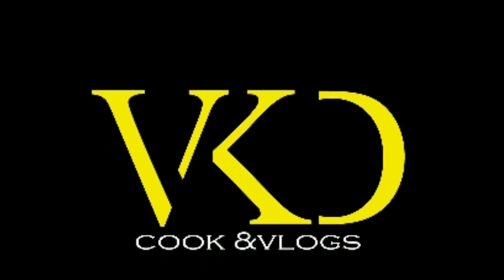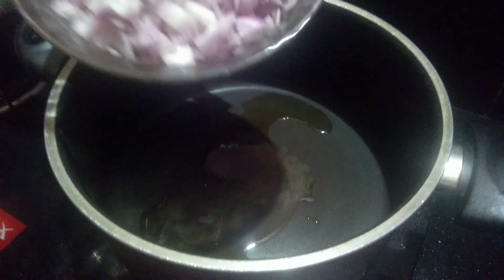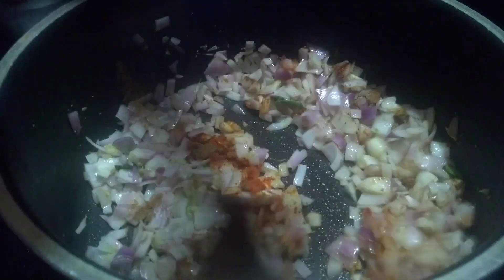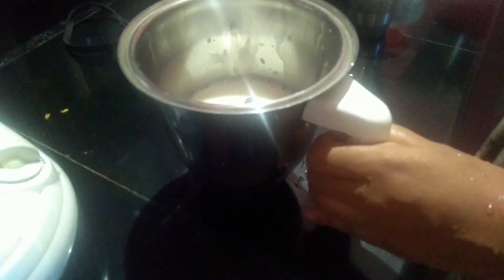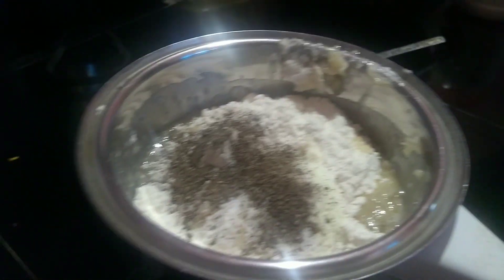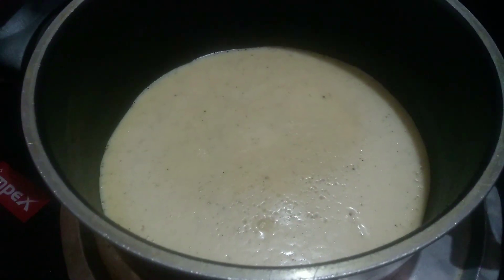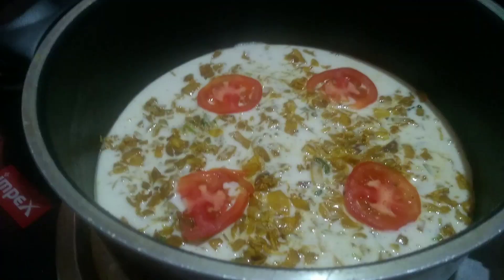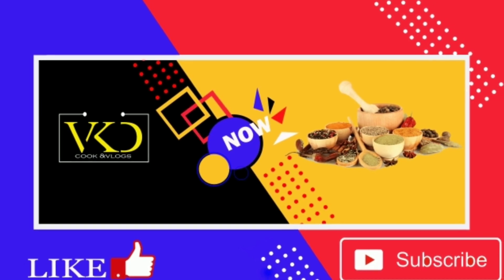Iranipola special ifthar snack# nadn recipe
Varity tasty ifthar dish...  you can made with less ingredients  and time...
Try and commnt
       ingredients :
filling:
      chikkn (fried  crused)
       onion-2
        ginger garlic past -1tspn
       red chilli-1tspn
       chikkn masala-1spn
        salt:1tspn
     chat masala :1tspn
batter:
      mida (all purpose  flour )1 cup
  eggs:3
    oil:1cup
     milk:1cup
   salt&peppr
 watch the vedio and.. prepare tastly...